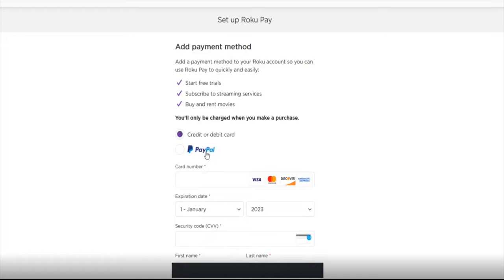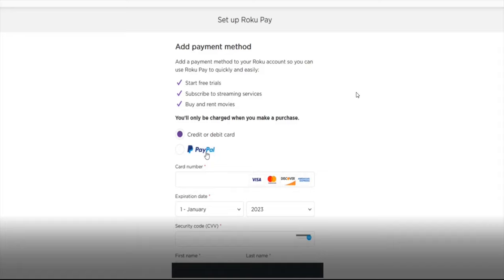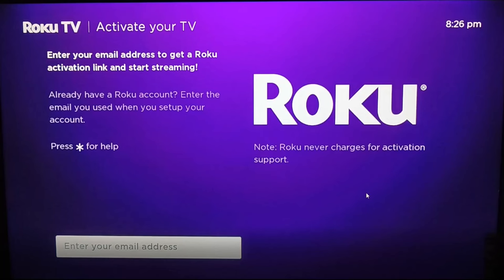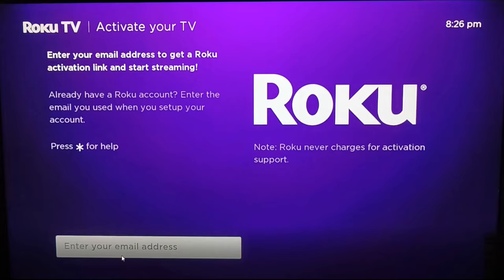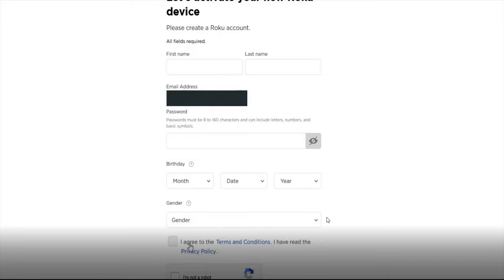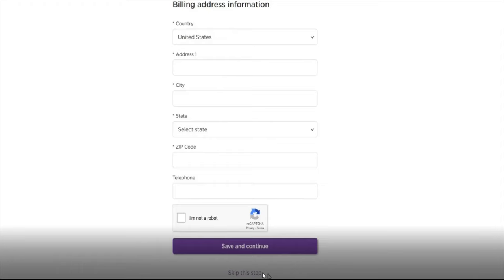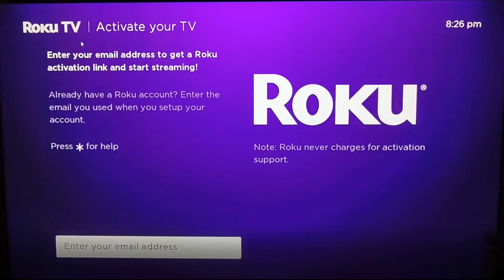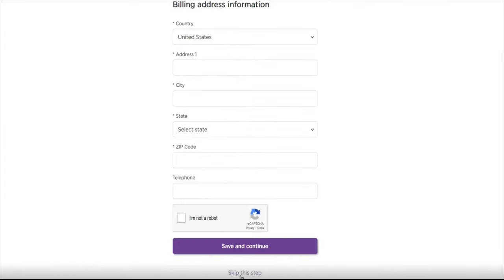How To Create Roku Account Without Payment Method - Create Roku Account Without Cred Card Help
Hello, In this video I talk about How To Create Roku Account Without Payment Method - How To Skip Roku Payment Method - How To Create Roku Account Without Cred Card NEW Roku Plus Series QLED 4K Smart RokuTV Setup For Beginners Step by Step Tutorial, Guide, Example, Instructions, Video Help

In this video I walk through a simple and easy step by step instructions, guide, tutorial on how to create a roku account without a credit card payment method.